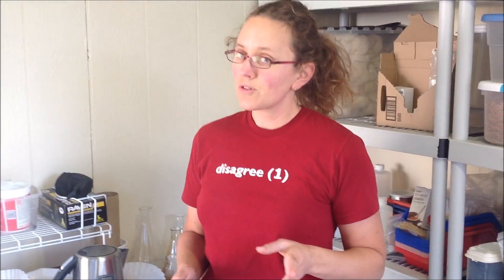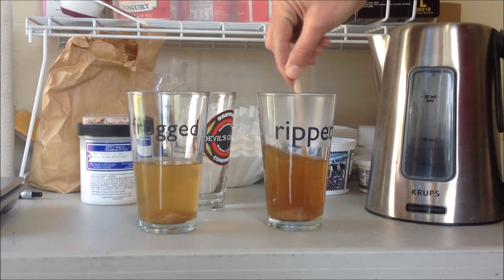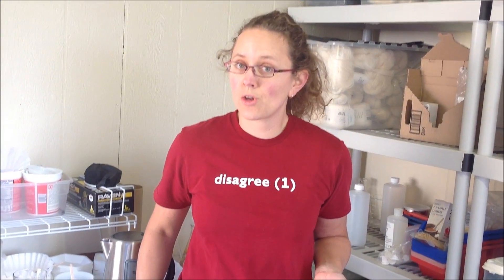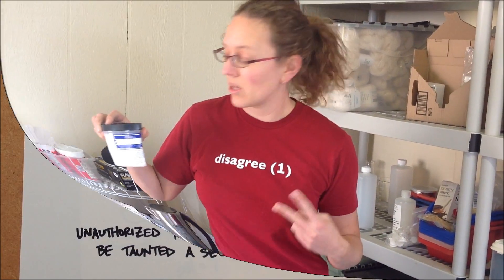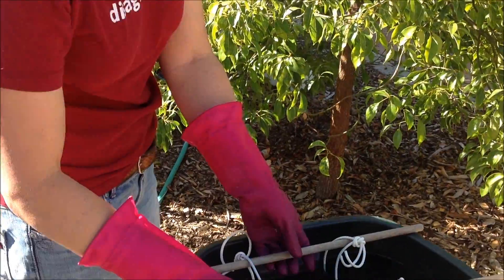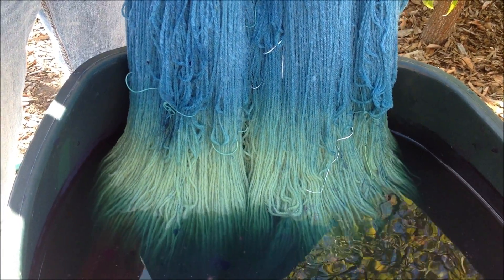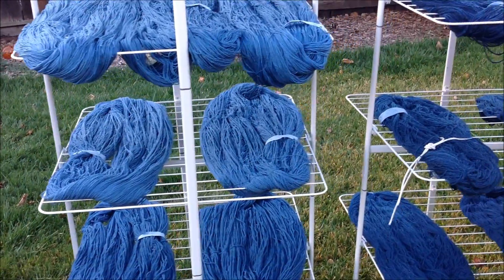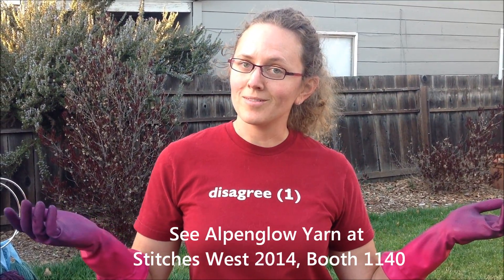Indigo Dyeing, full video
Carrie Sundra of Alpenglow Yarn shares her method for dyeing yarn with indigo, as well as a basic explanation of the chemistry behind indigo.